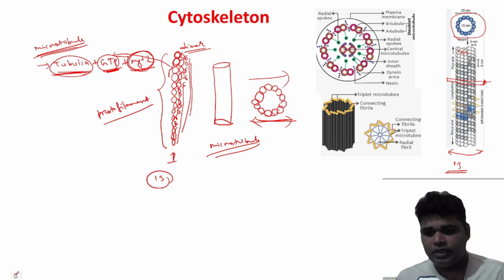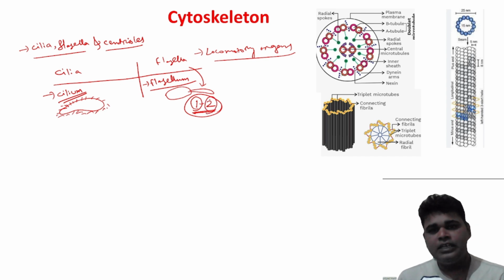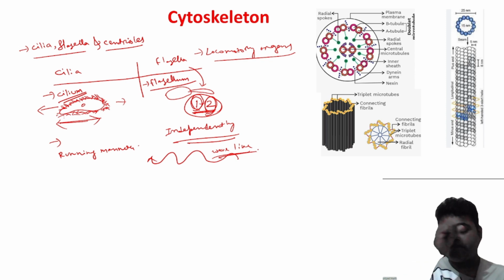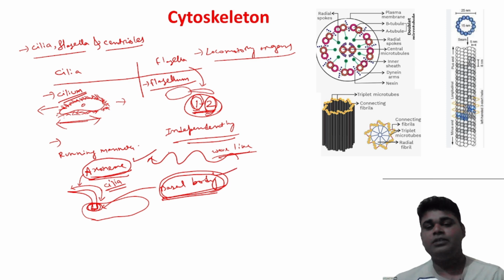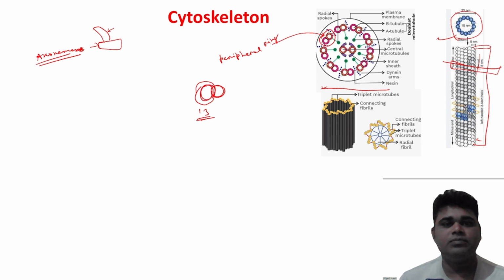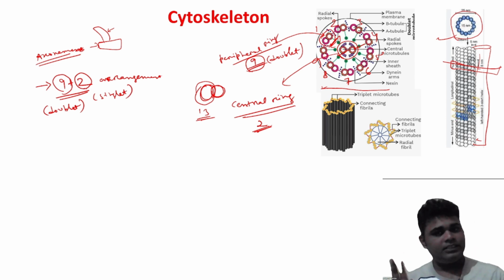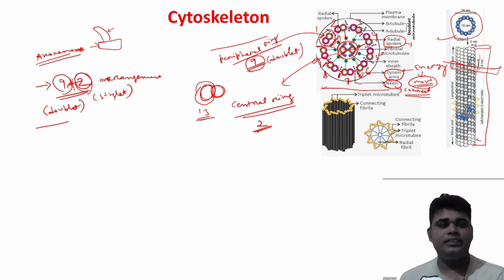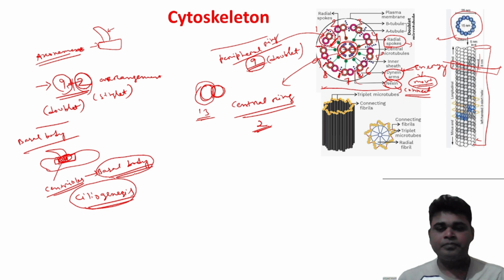Cilia| Flagella| cilia and flagella cell the unit of life class 11| Microtubule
✔️ Class: 11th
✔️ Subject: Biology
✔️ Chapter: Cell: The Unit of Life (Chapter 8)
✔️ Topic Name: Cilia and flagella

"Microfilaments vs Intermediate Filaments: The Key Difference Explained!"
"How Microfilaments & Intermediate Filaments Shape Your Cells – Fascinating Biology!"
"The Cytoskeleton Explained: Microfilaments and Intermediate Filaments Uncovered!"
"What Are Microfilaments and Intermediate Filaments? – Cell Biology Secrets Revealed!"
"Microfilaments & Intermediate Filaments: What You NEED to Know!"
"Why Microfilaments and Intermediate Filaments are Vital for Your Cells"